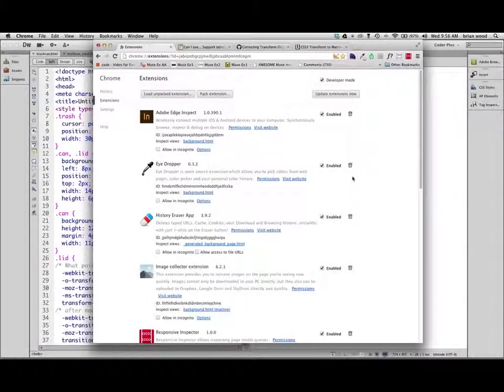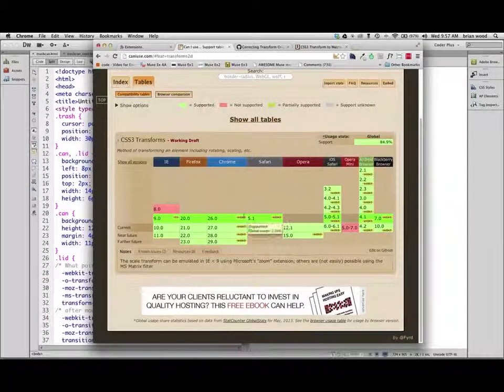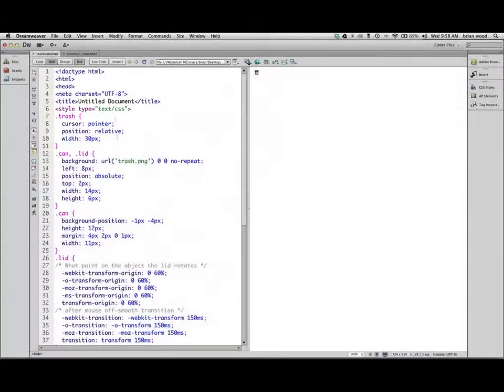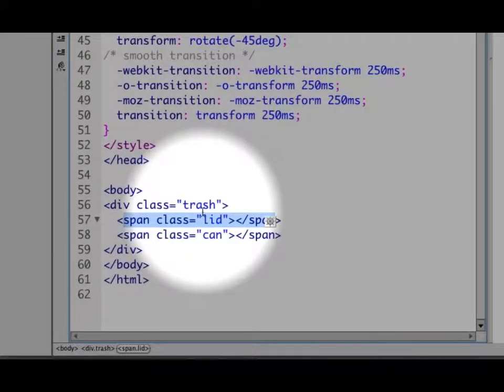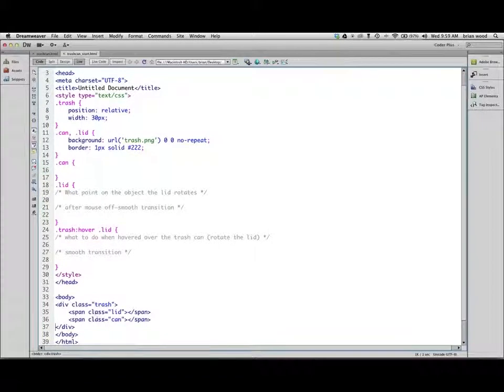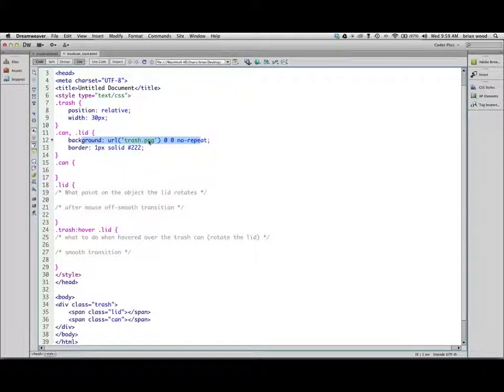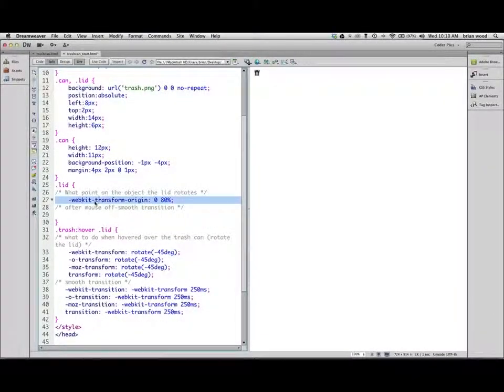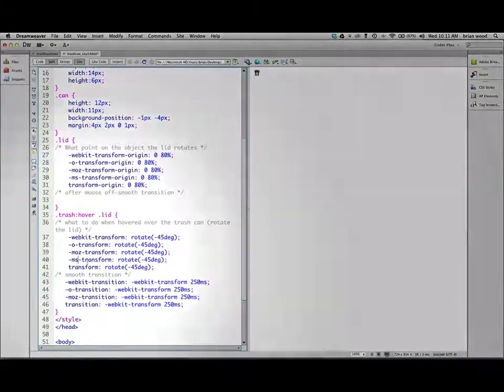Use CSS3 to create a cool animation on hover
I found a cool little trash can animation on the Google extensions page and wanted to show you how they did it—pretty easy and lots of potential.